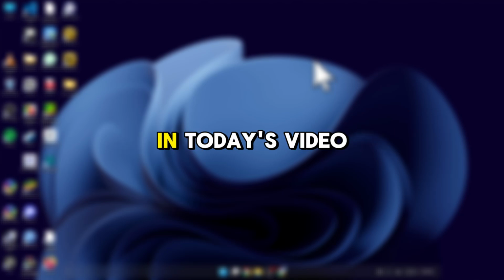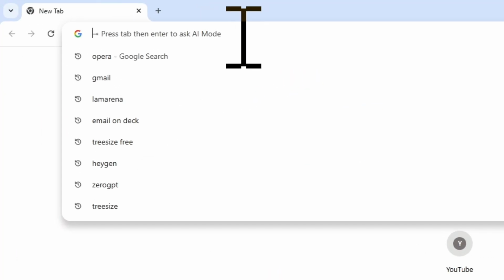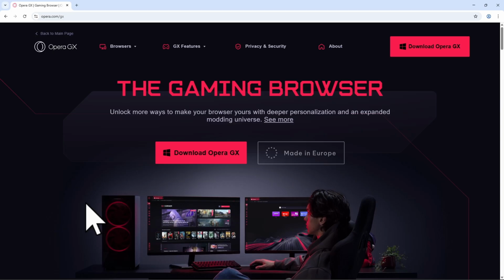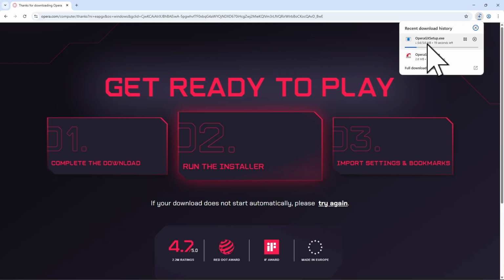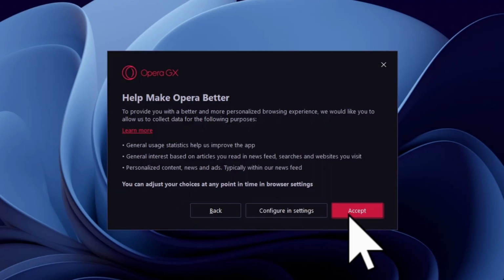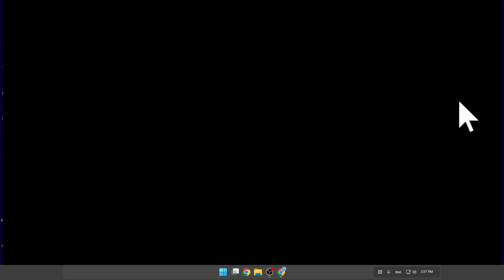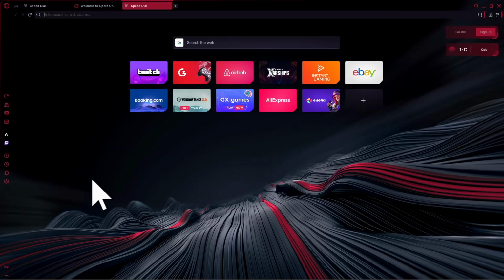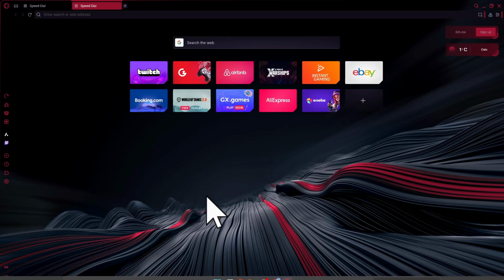Opera GX Download & Installation Tutorial (2025)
In this video, I will show you how to download and install Opera GX on Windows 10/11.
Opera GX is a gaming-focused browser with CPU, RAM, and network limiters,
designed for gamers and power users.

📌 What You’ll Learn:
- First-time setup and GX Control features overview
- How to enable gaming features and performance limiting
- Fix installation errors or slow install issues

Works On:
✔ Windows 11
✔ Windows 10
✔ Laptop & PC